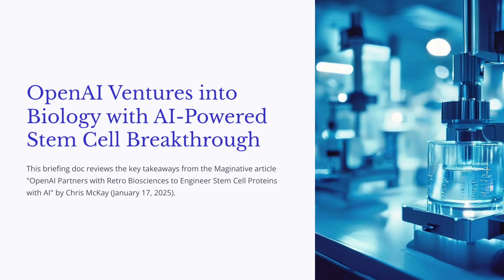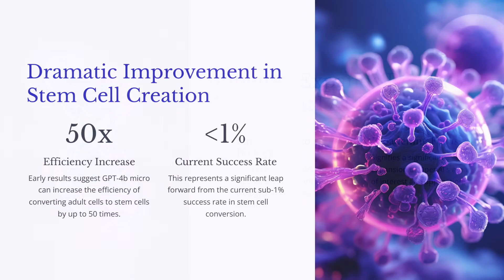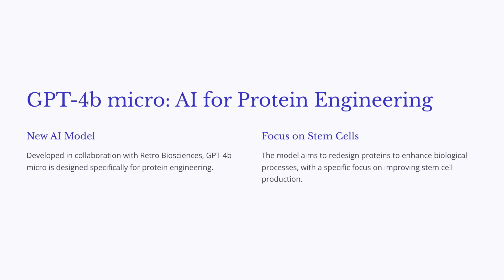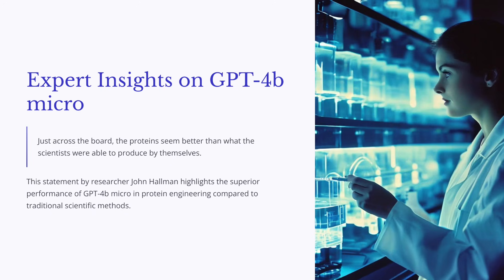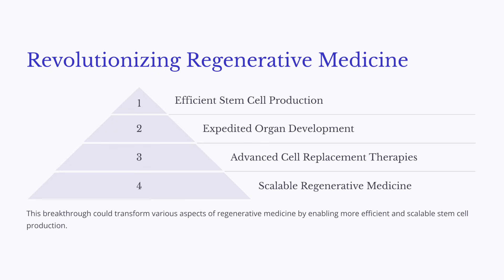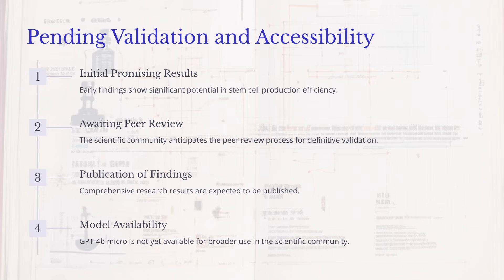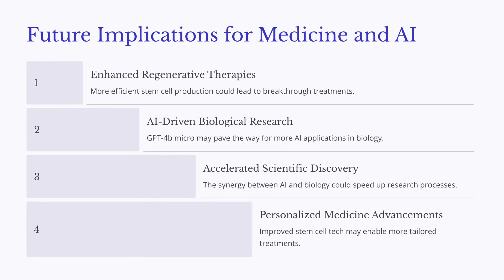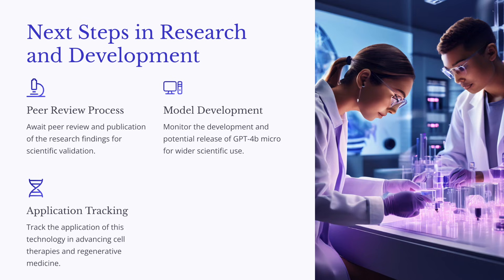OpenAI Enters Biology GPT-4b micro Boosts Stem Cell Efficiency 50x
OpenAI and Retro Biosciences have collaborated to create GPT-4b micro, an AI model that significantly improves the efficiency of converting adult cells into stem cells. This model redesigns Yamanaka factors, proteins crucial for this process, resulting in a 50-fold increase in efficiency compared to traditional methods. The research, stemming from Sam Altman's investments in longevity science, focuses on protein interactions rather than structure prediction, unlike Google DeepMind's AlphaFold. While promising for medical advancements like organ development, the findings await peer review and wider release.